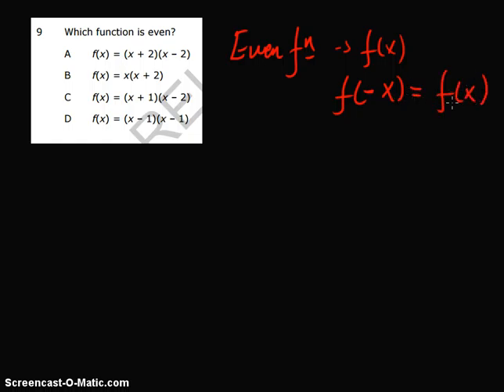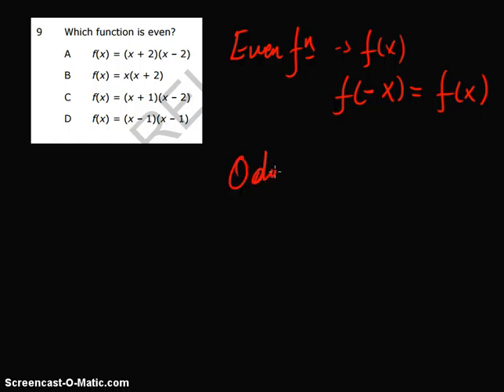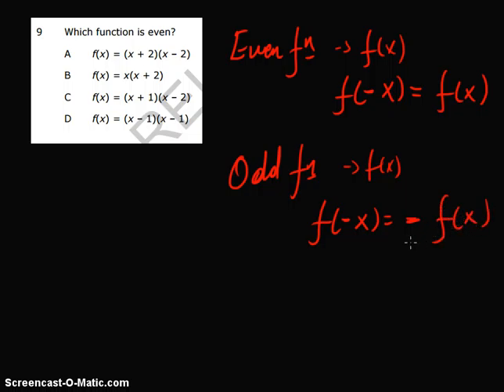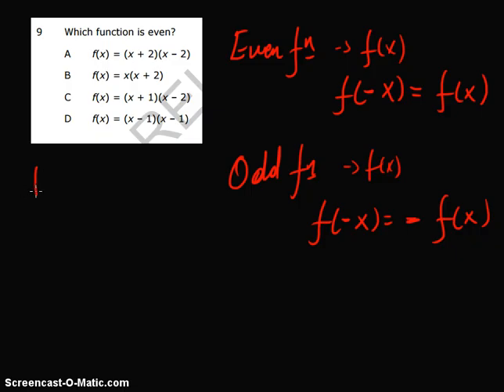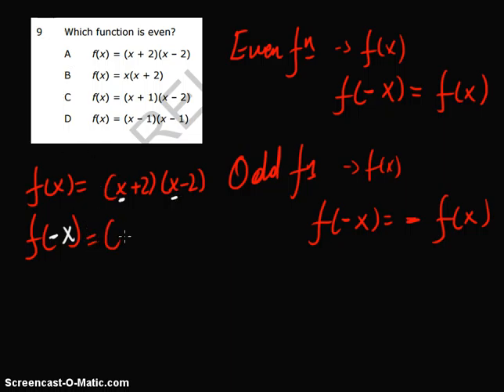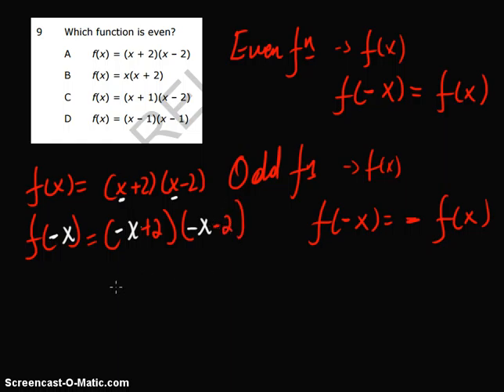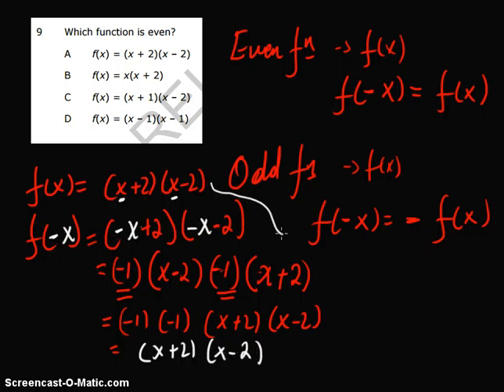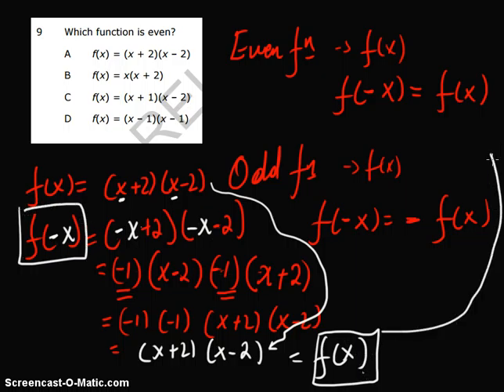Math II EOG Practice Q#9